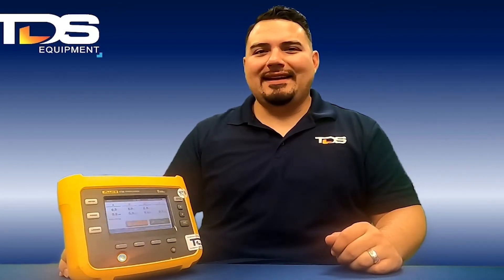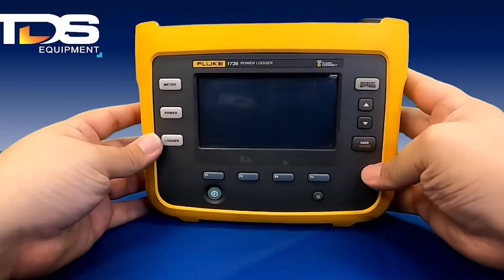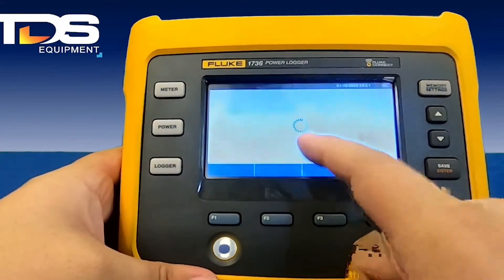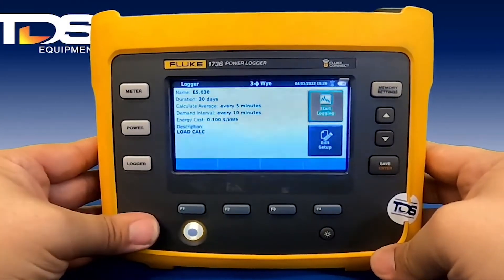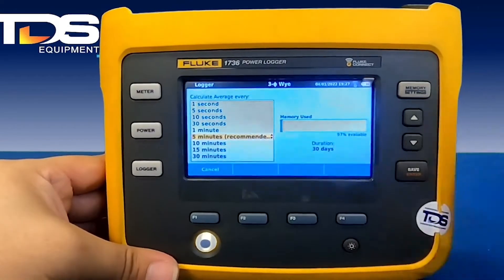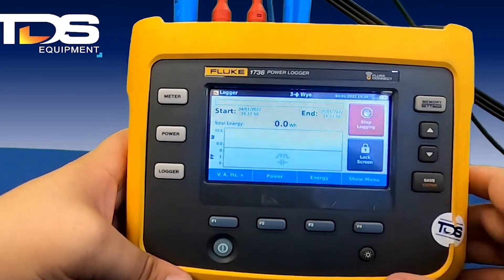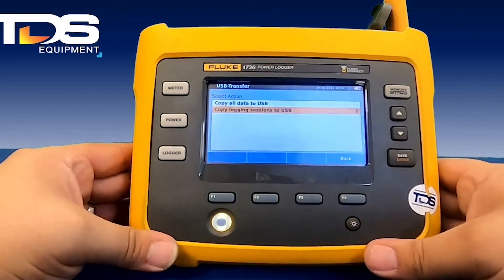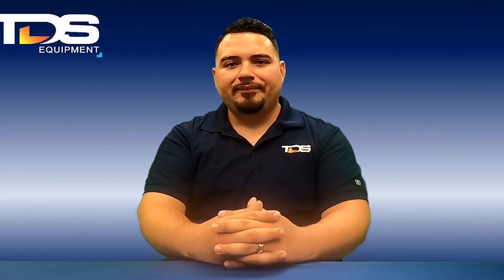Overview Fluke 1736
Overview and how to hook up and use the Fluke 1736